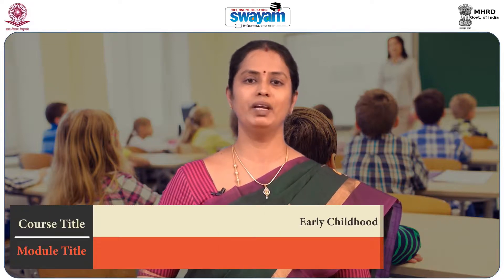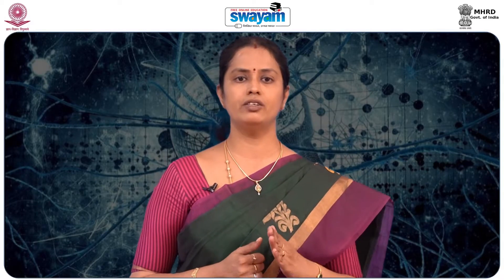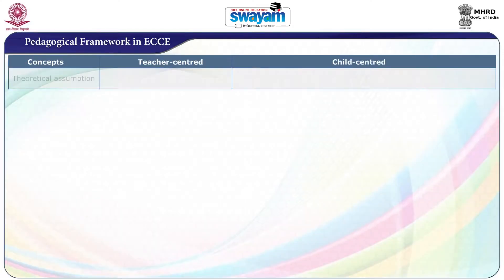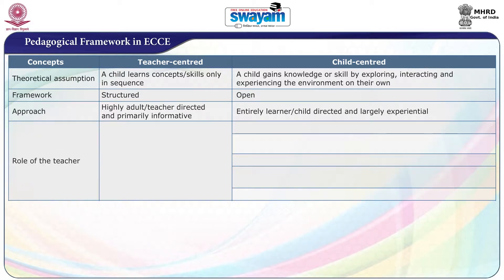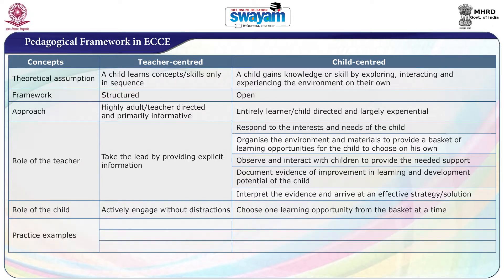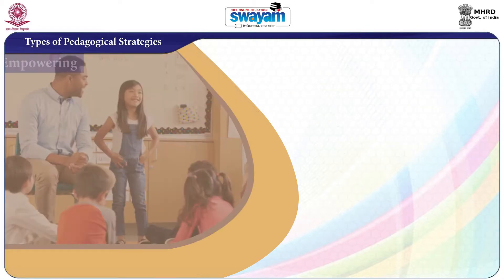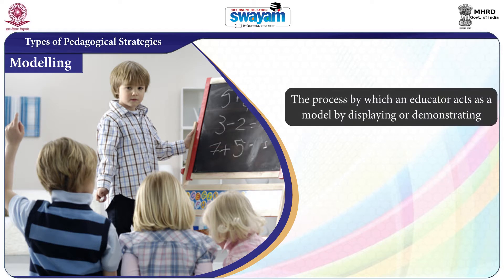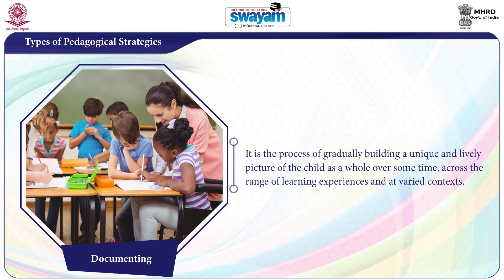21 Meaning, concept, general types of pedagogical techniques and strategies Video 2